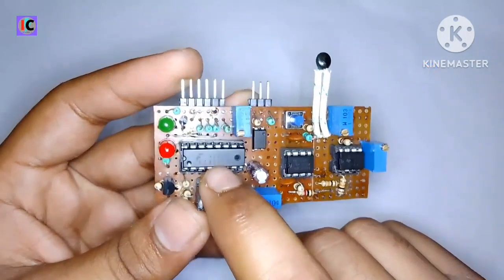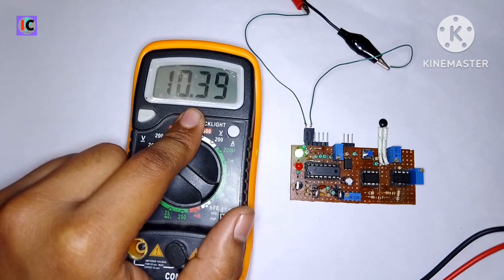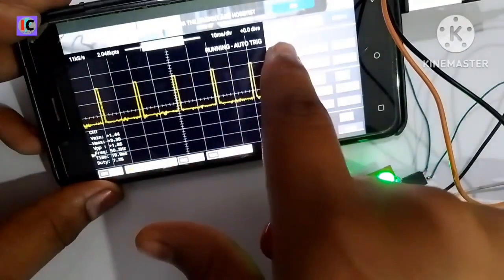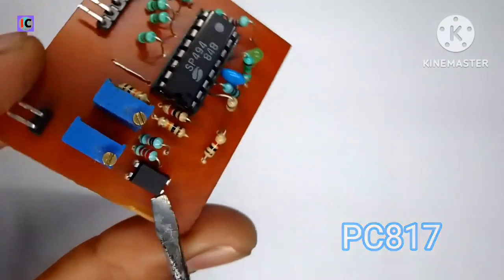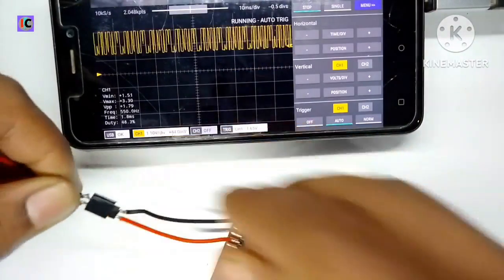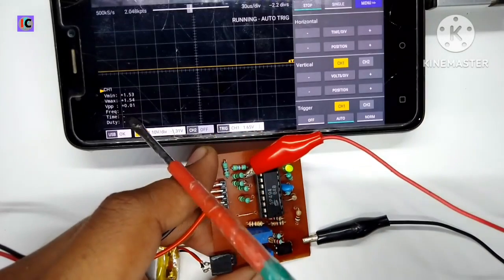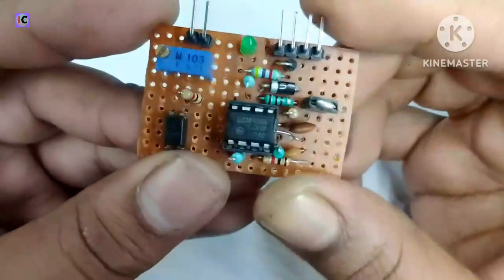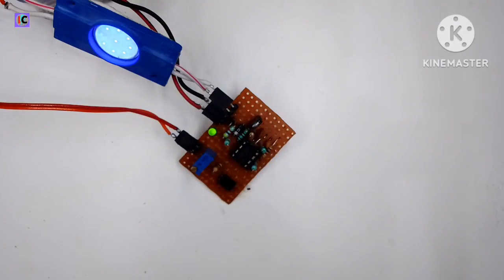Top 3 PWM Controllers For Inverter SMPS DC to DC Converters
In this video I have show 3 different types of PWM controllers for making of inverter, dc to dc converter, boost converter, buck converter and SMPS.